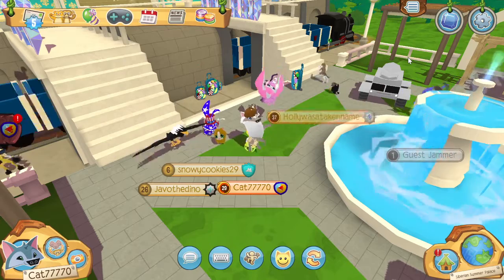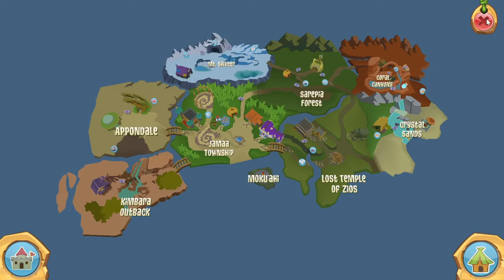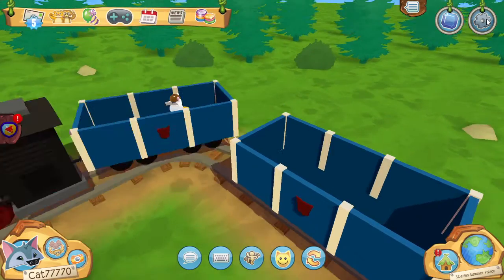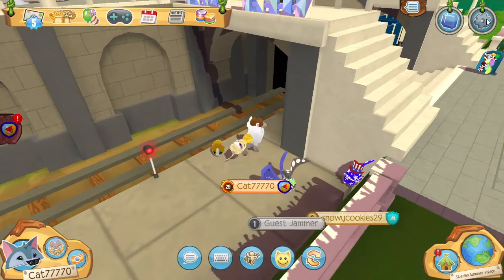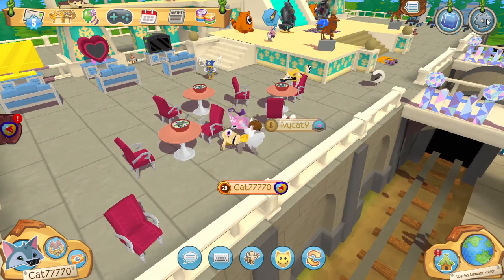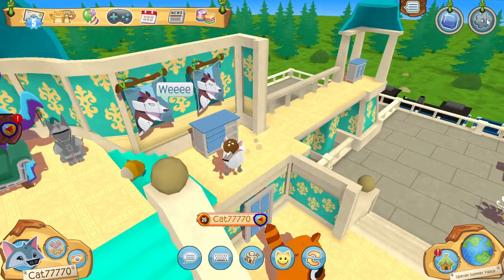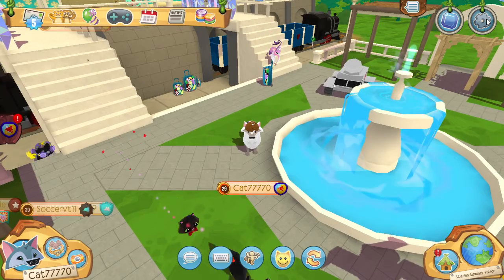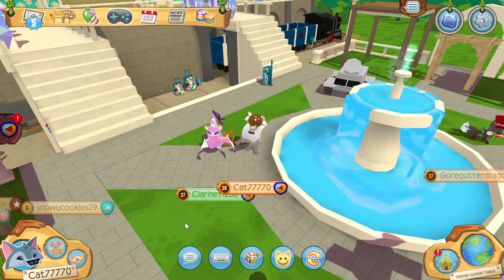Animal Jam New Den Siberian Summer Palace!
Hope you enjoyed this Animal Jam video if you did like and sub!